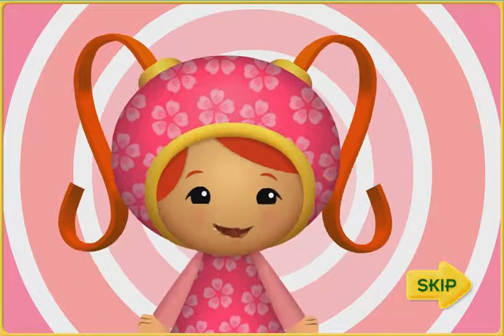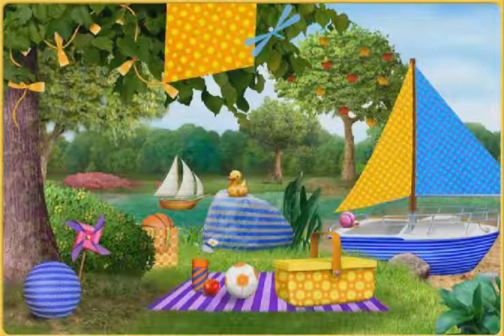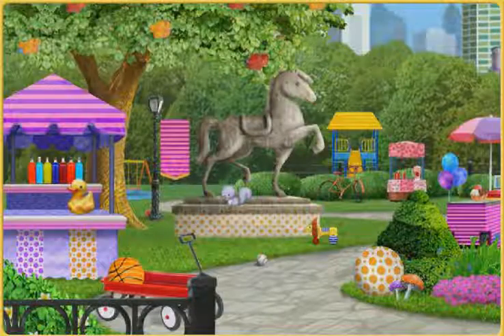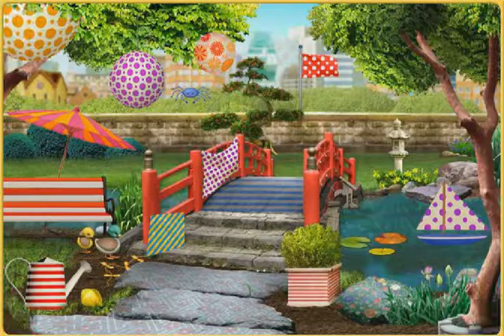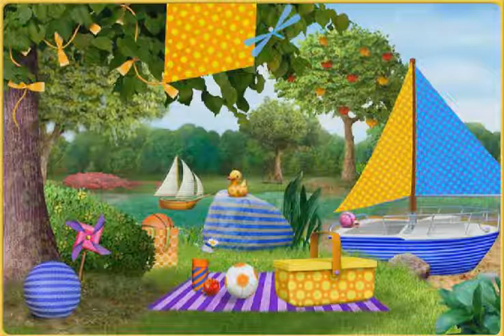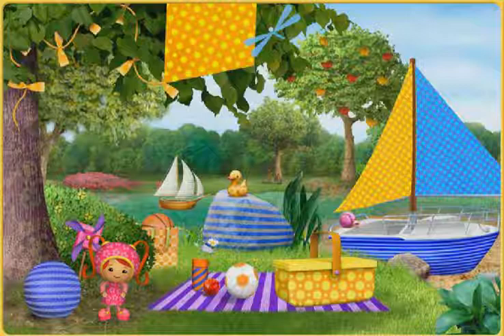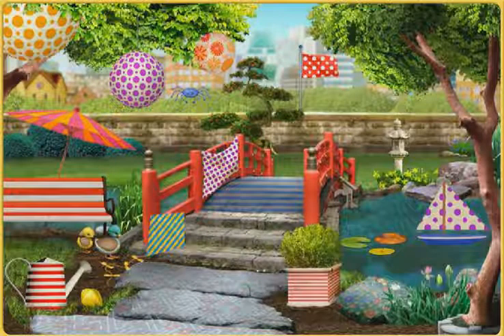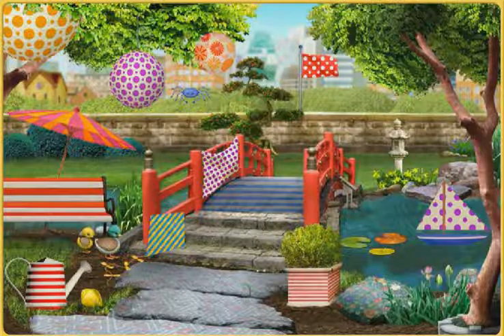Team Umizoomi - Hide & Seek with Milli